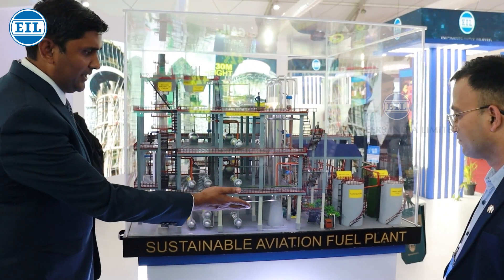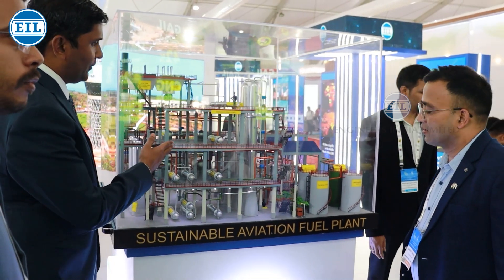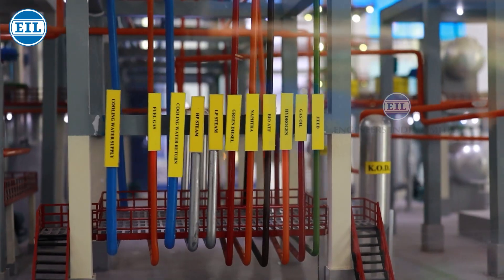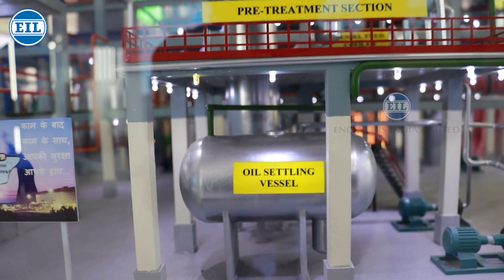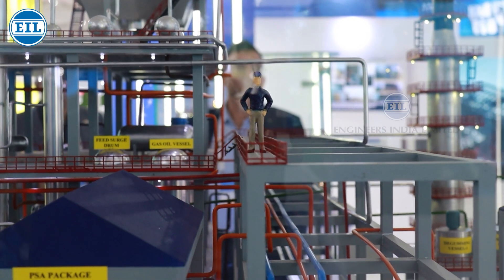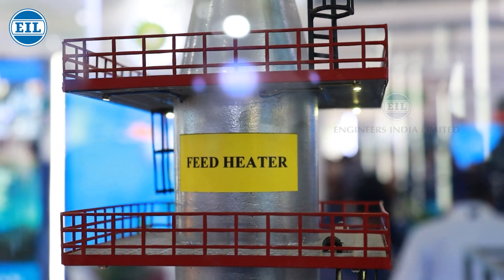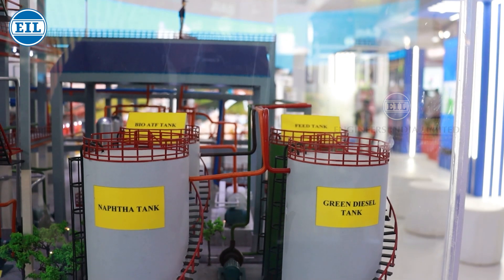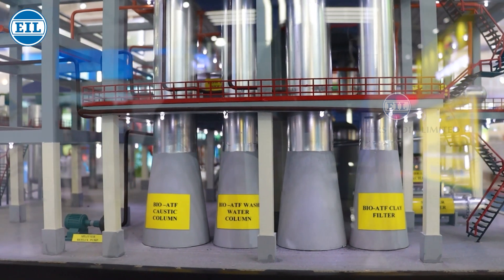Sustainable Aviation Fuel (SAF) | Net Zero Carbon Emission | Engineers India Limited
The Aviation industry contributes to 2% of global energy-related GHG emissions. However, Sustainable Aviation Fuel (SAF) has the potential to reduce GHG emissions by up to 80% compared to conventional jet fuel. EIL is proud to be a partner in India's energy transition journey with the development of SAF technology in collaboration with CSIR-IIP. This revolutionary technology uses a single-step HEFA process to convert plant-derived oil and animal-derived fats into hydrocarbons. Furthermore, it complements the national mission of achieving Net Zero carbon emissions by 2070 and AtmanirbharBharat by substituting import dependency on crude oil.